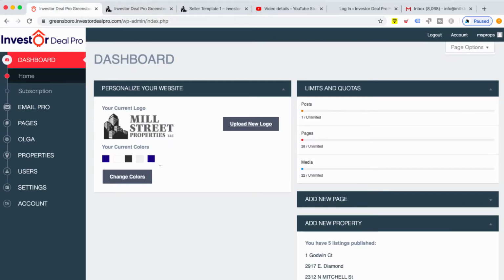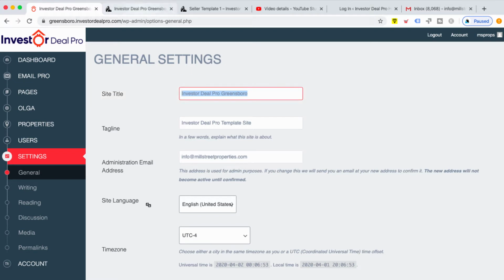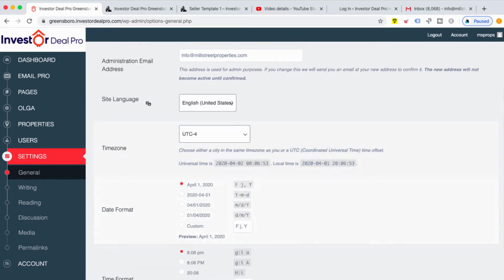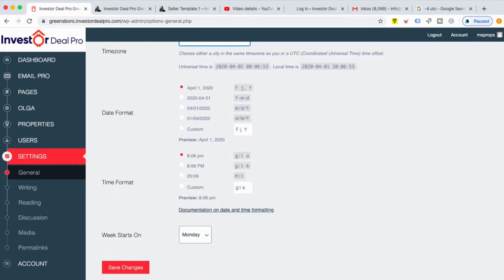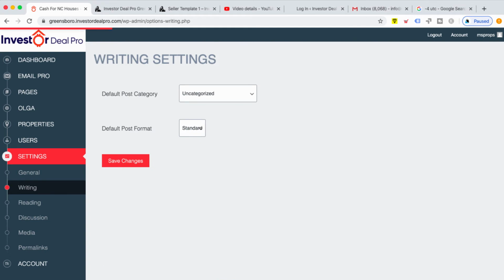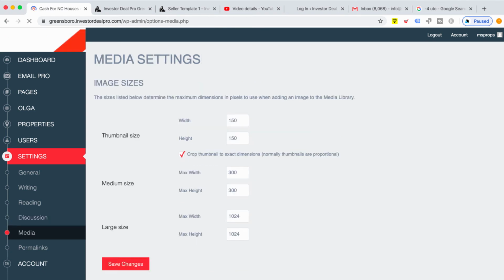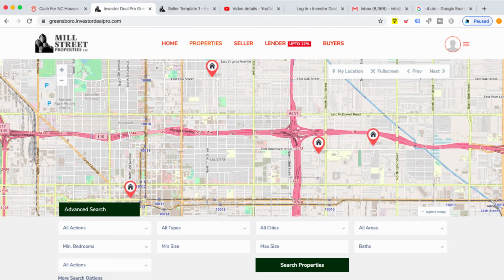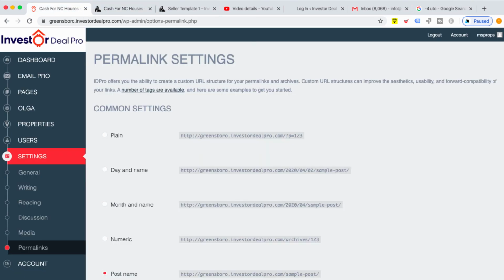[Investor Deal Pro] Changing Site Name and Settings Overview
In this video, I'll show you how to change the site name, and also provide a settings overview within Investor Deal Pro.